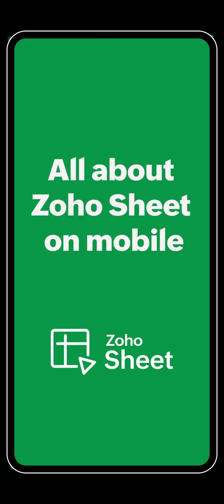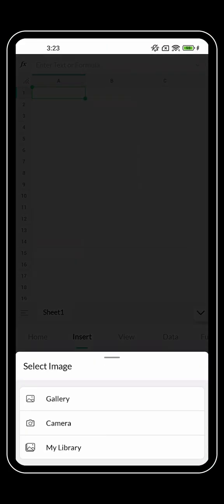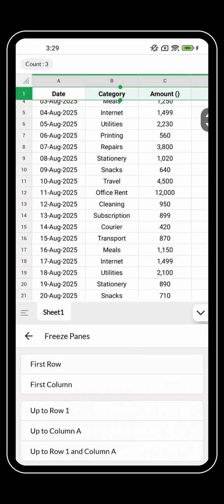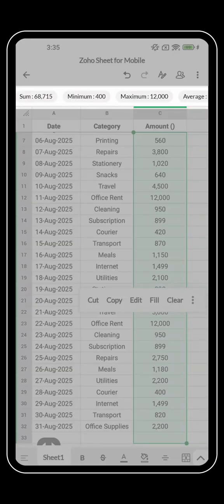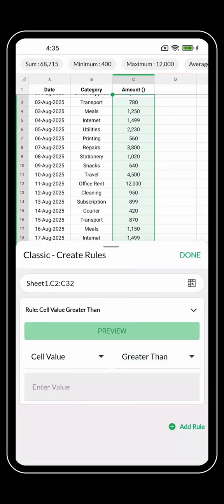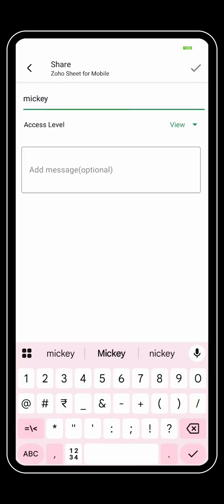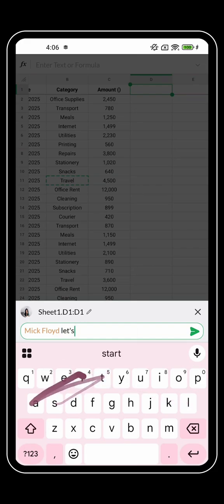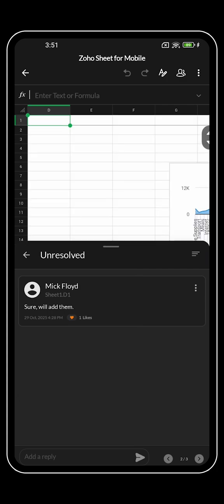Understand what Zoho Sheet on mobile can do—from data entry to sharing.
Watch this video to understand how to use Zoho Sheet on mobile effectively–from data entry to analysis and more.